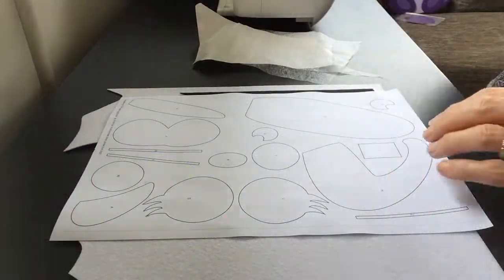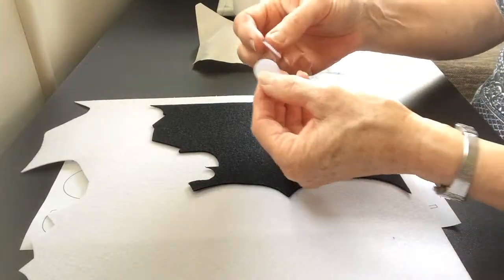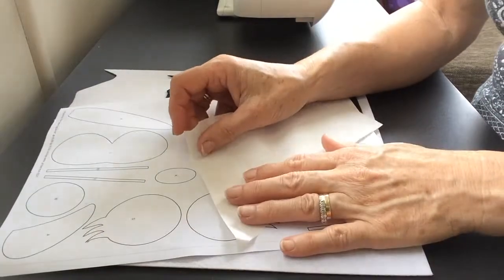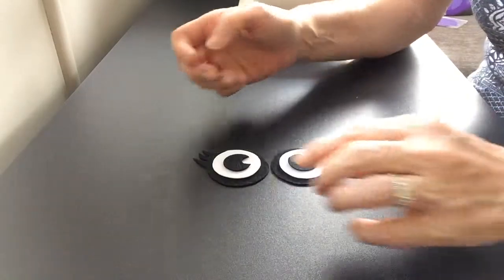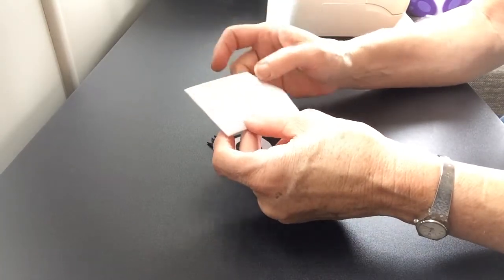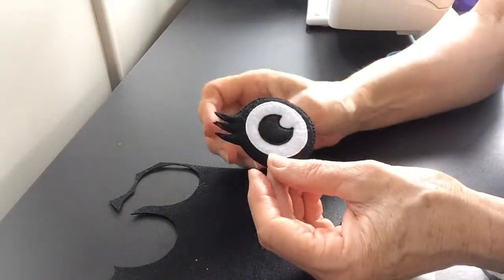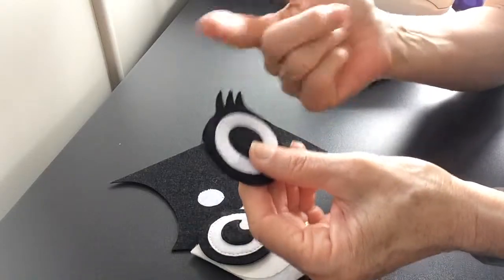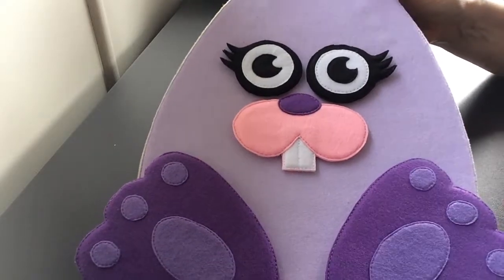Felt Easter Egg Girl Bunny Eyes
The felt Easter egg Bunny eyes with lashes shows how to make Easter Bunny’s eyes. Photos, instructions and more information can be found